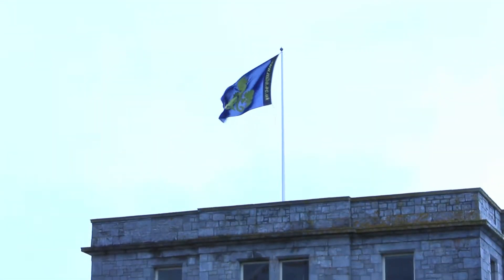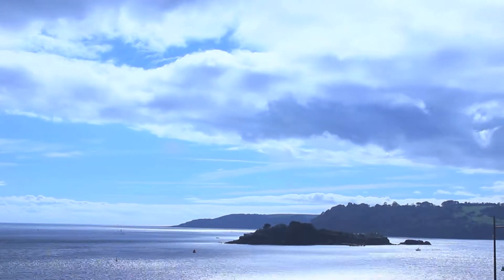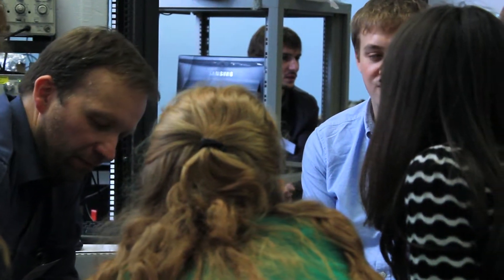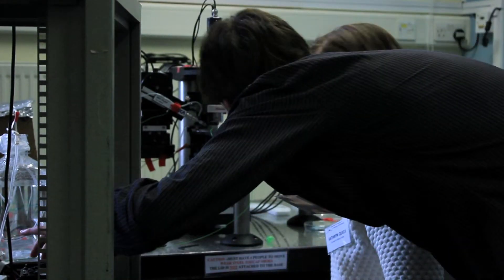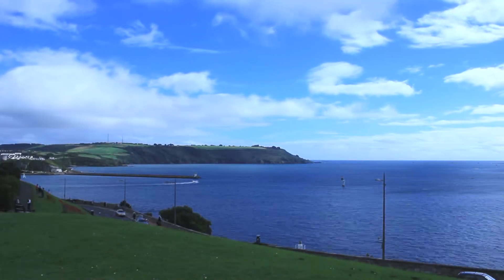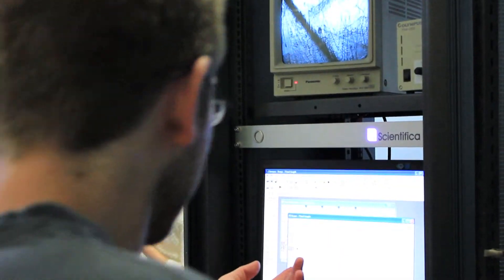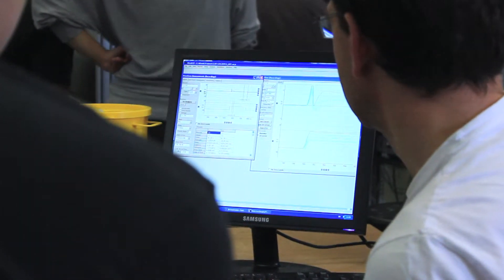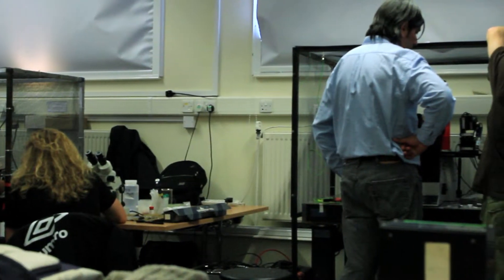Plymouth Electrophysiology Workshop - 30th anniversary overview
Read the full article by one of the course organisers Dr David Ogden:

Every year the Marine Biological Association in Plymouth holds the Plymouth Electrophysiology course. This year is the 30th anniversary of the first course which took place in April 1983.

The Marine Biological Association is the natural home of physiology researchers. Since this is the site of Alan Hodgkin and Andrew Huxley's first, successful, voltage-clamp on a giant squid axon. Their ground breaking work received the Nobel Prize, in Physiology or Medicine, in 1963.

The Plymouth Electrophysiology course gives hands-on training in the techniques, and instruments needed for good electrophysiological recordings. Expert teachers give one-to-one tuition for the majority of the course, sharing their experience and many 'tricks of the trade'.

In the past the University made its own equipment for the course, but now works with specialised instrument companies to provide high standard rigs and instrument expertise.

This productive two-way dialogue allows continuous improvement of the latest research techniques and technologies.

As one of the collaborating partners, Scientifica are delighted to be helping develop the next generation of Electrophysiologists.